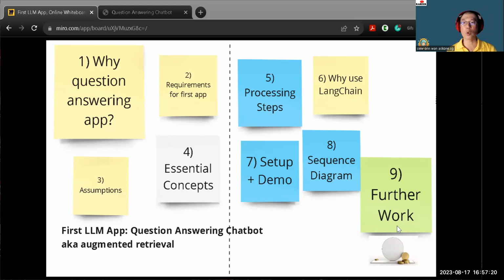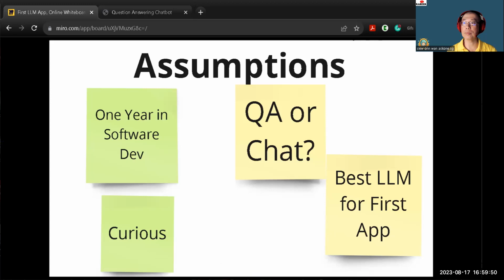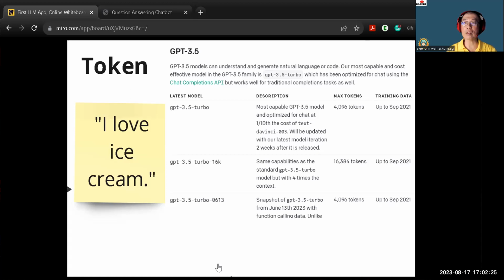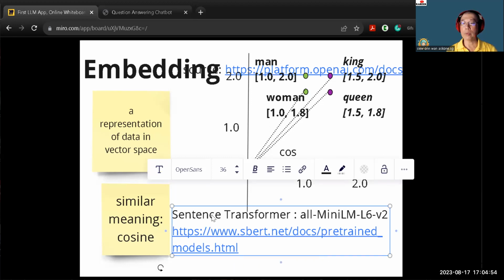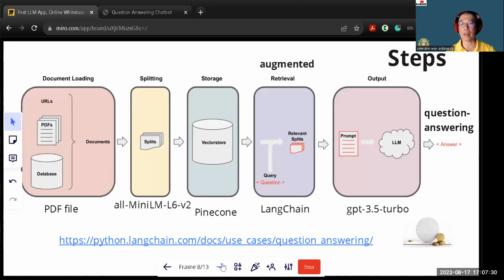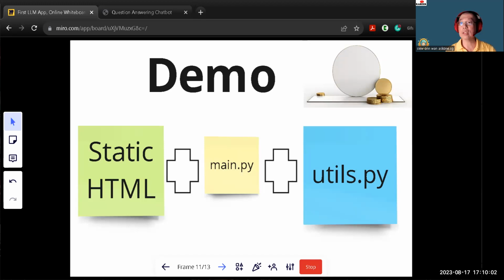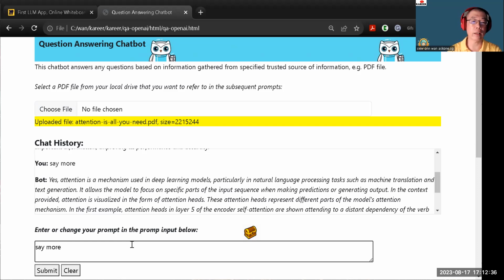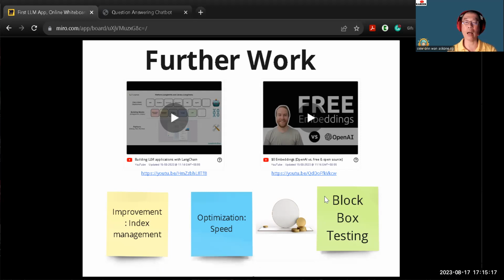Your First LLM App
A sharing of developing your first LLM app.  Below are tools used
a) OpenAI model: gpt-3.5-turbo
b) Pinecone vector database
c) SentenceTransformers for embedding
d) FastAPI for REST API implementation
e) Bootstrap 5 and jQuery for HTML front-end
f) LangChain

What is your first LLM app?  Share your idea in the comment section!